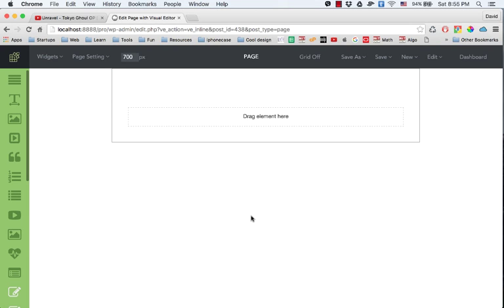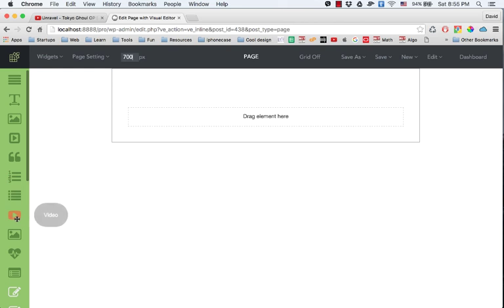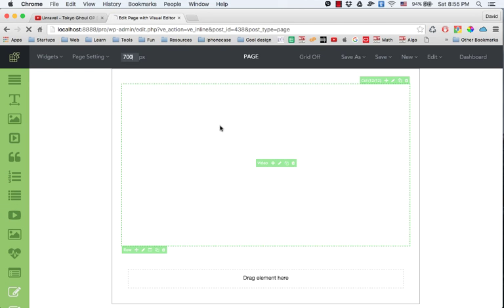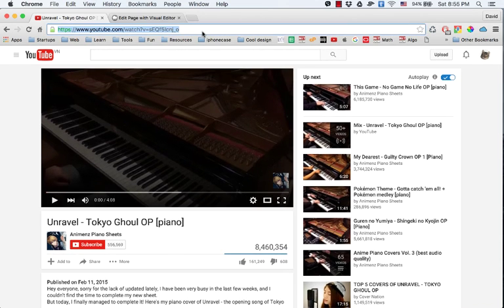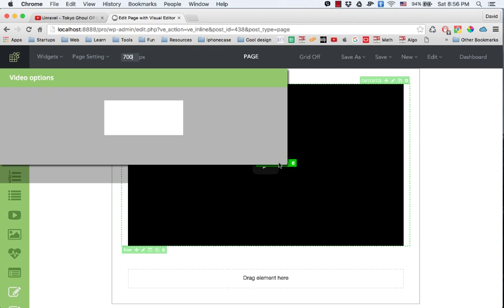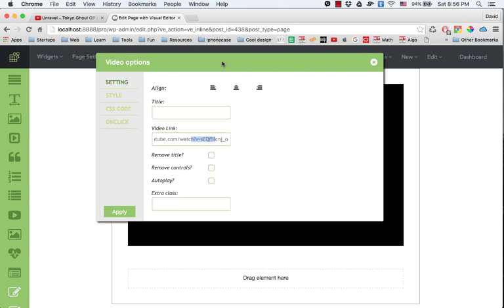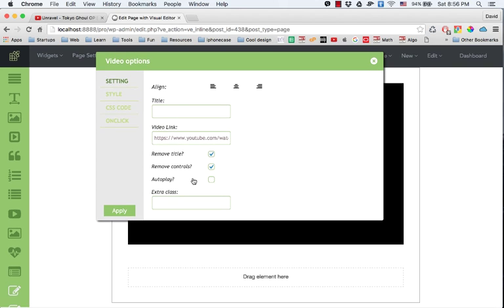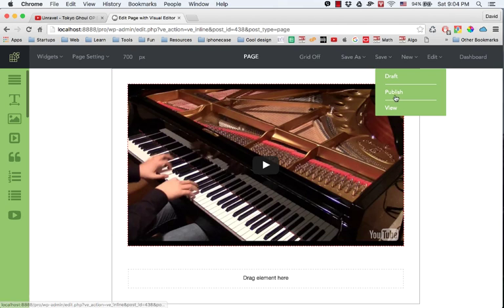Add Video To Your Page